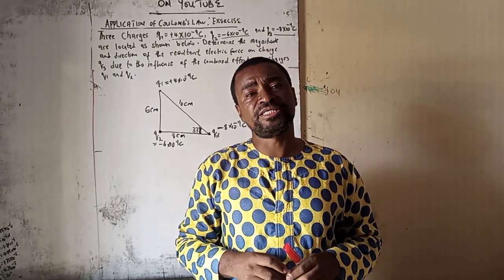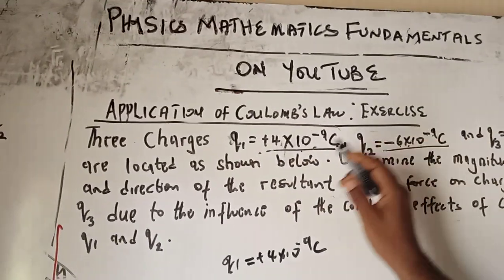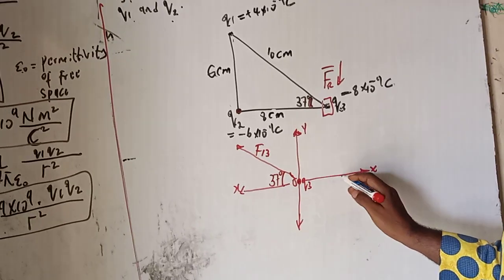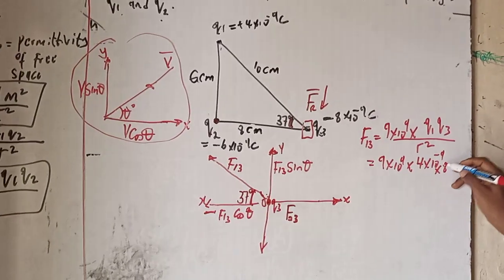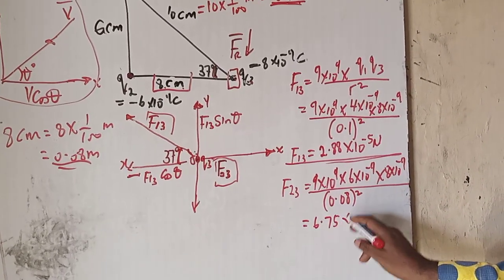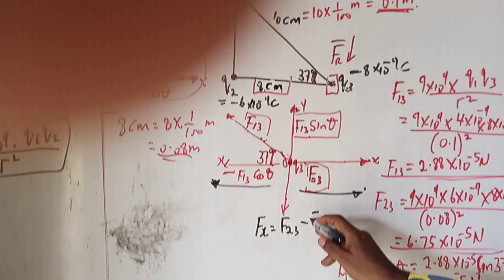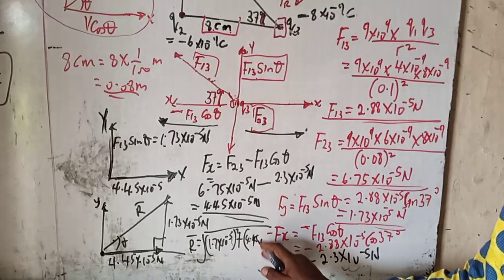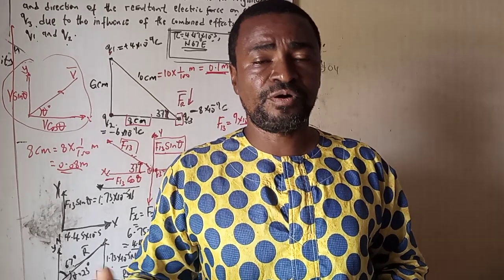Resultant and Direction of Electrostatic Force on a Point Charge Due to Influence of Other Charges